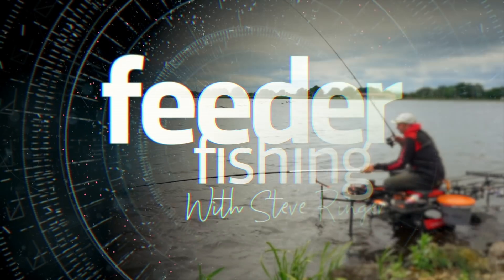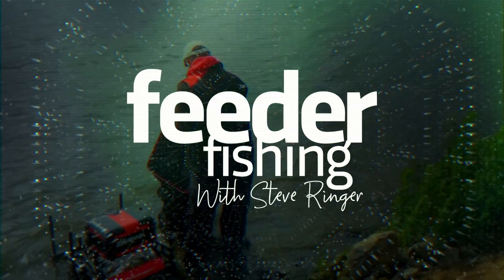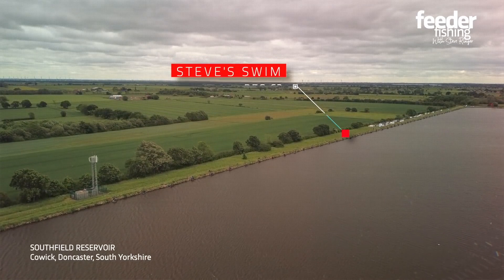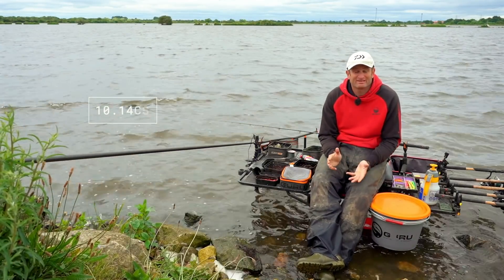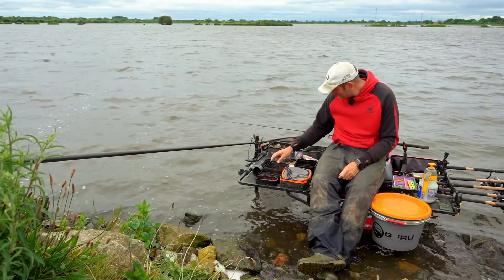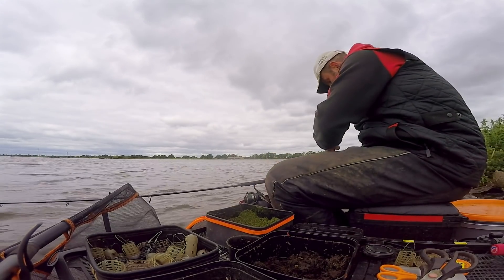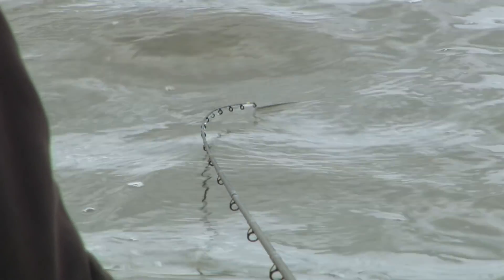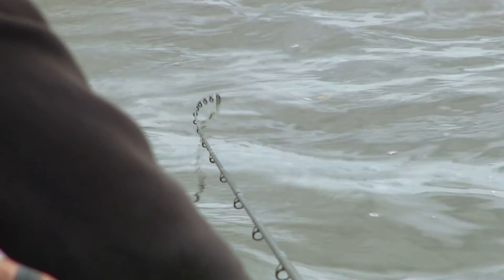Feeder Fishing with Steve Ringer - Live Match at Southfield Reservoir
Here we join Steve Ringer as he is fishes a match at Southfield Reservoir near Doncaster. It's a Feeder King qualifier that he fished in the summer of 2019, and the aim for all competitors in the 60-pegger is to win their 20-peg zone and qualify for the £12,000 final. Southfield is a popular venue with match anglers because you just never know where the weights are going to come from, but it's also been proving a tough nut to crack for Steve. In this 85 minute video you can follow Steve and see his approach and how he thinks and reacts under the pressure of fishing a match.